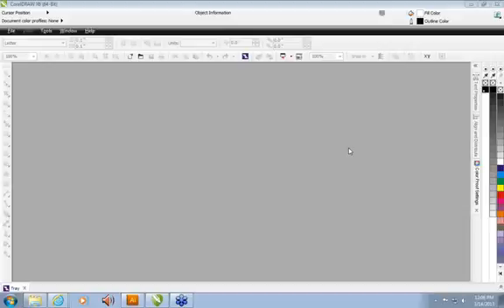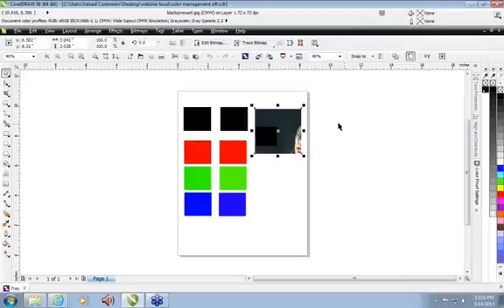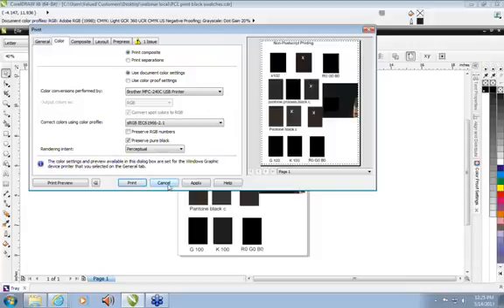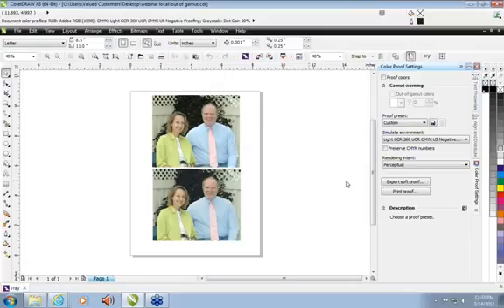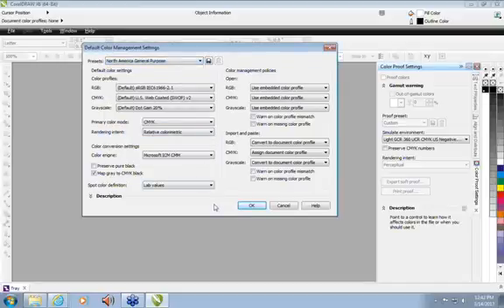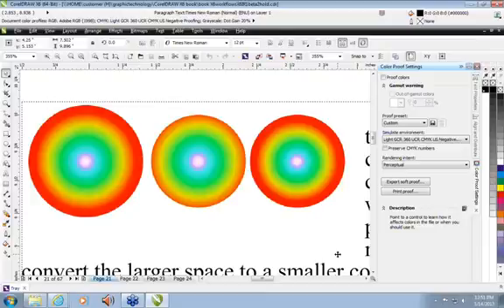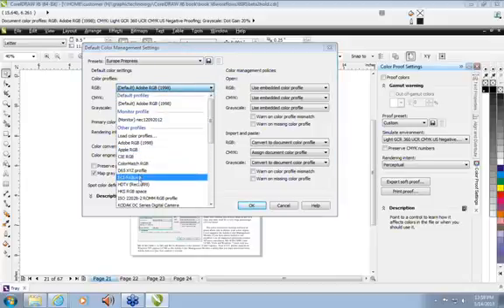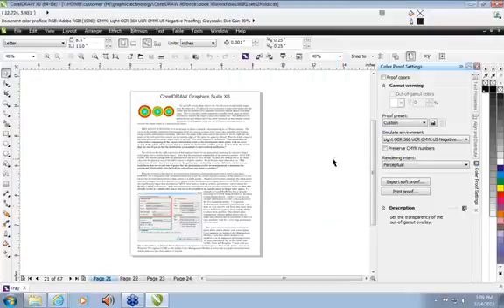Tutorial CorelDRAW Color management in real work flow environments T